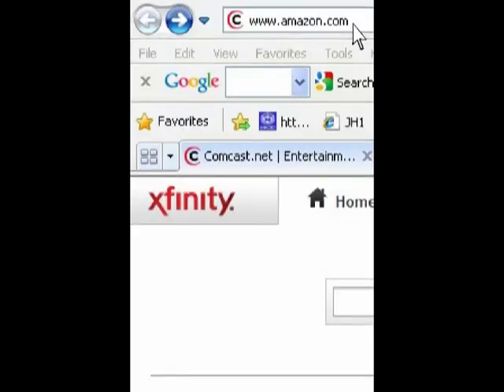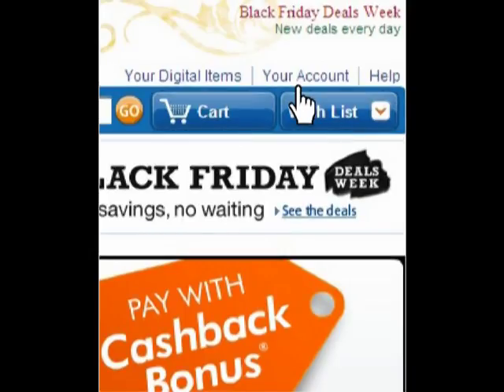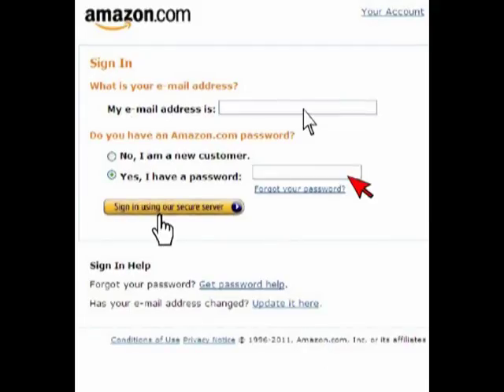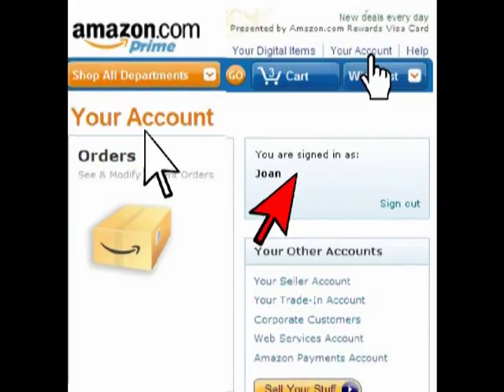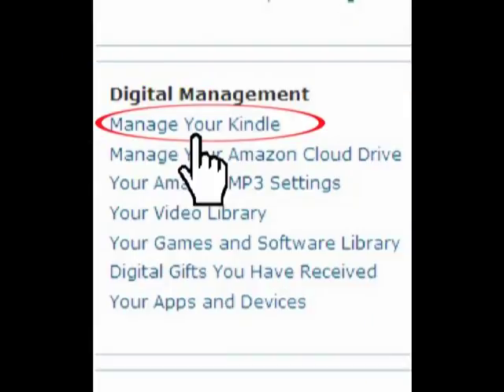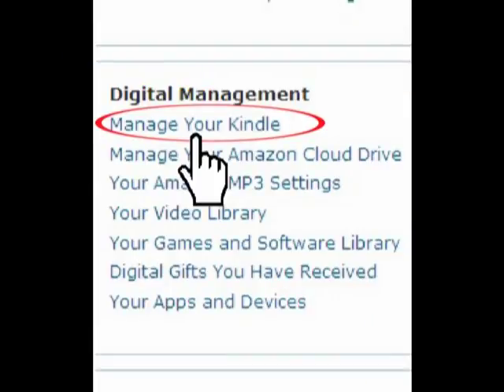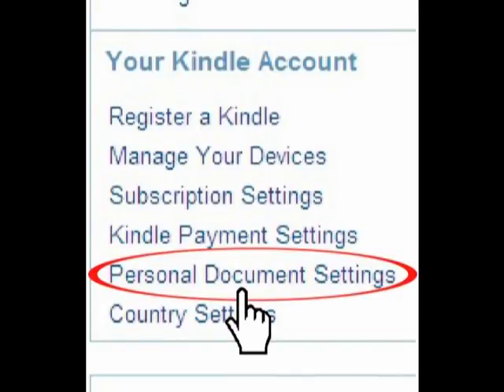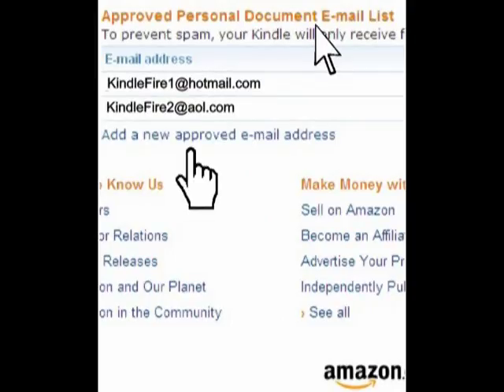Kindle Fire Approved Email List of Senders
This clip will show you how to add approved email addresses to your Personal Documents List.